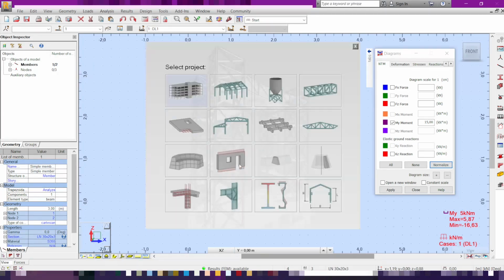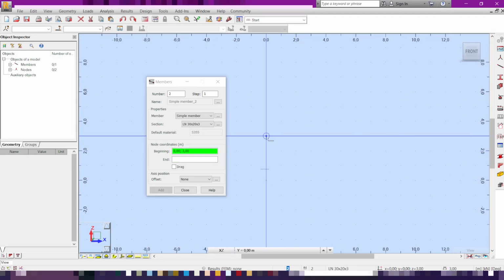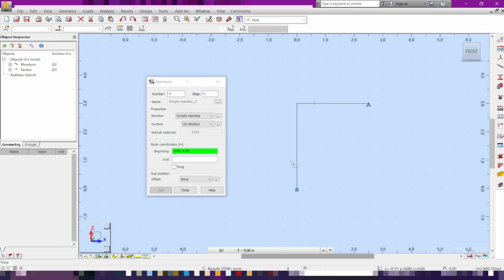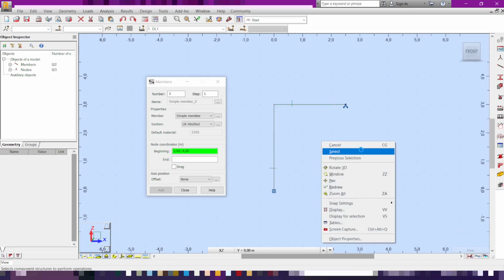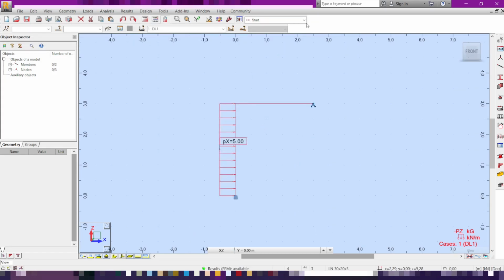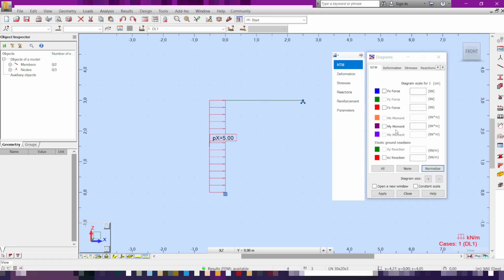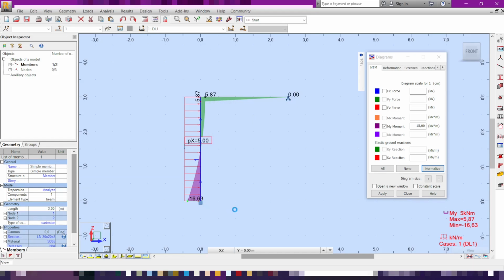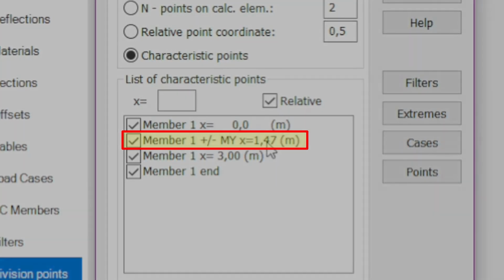001 Force Method - Inflection point | Autodesk Robot Structural Analysis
In the presented video, the previous question was modeled on a structural analysis software to compare the results with hand calculations.